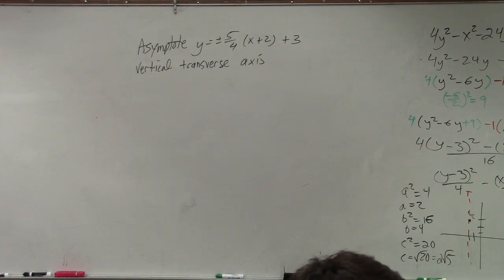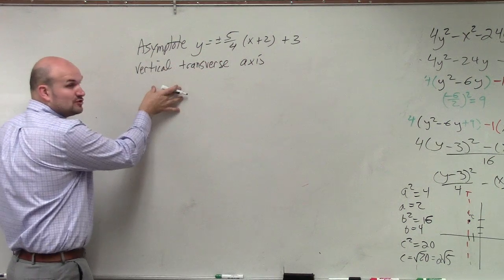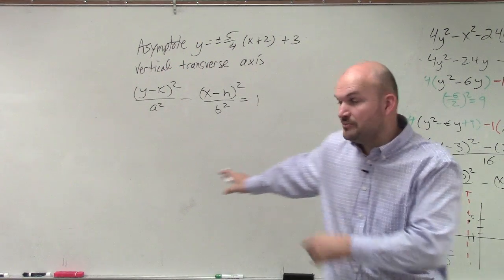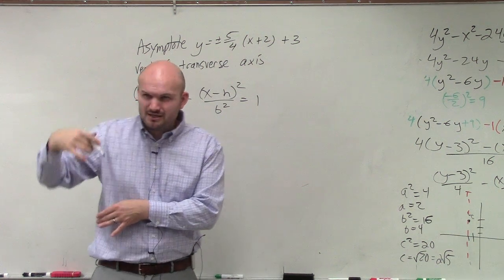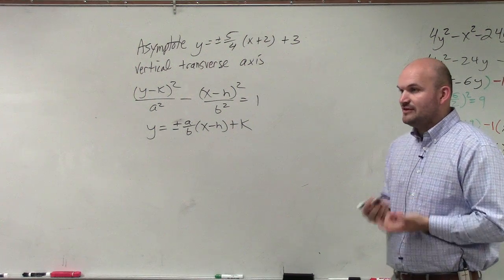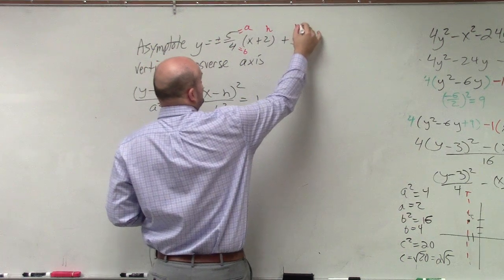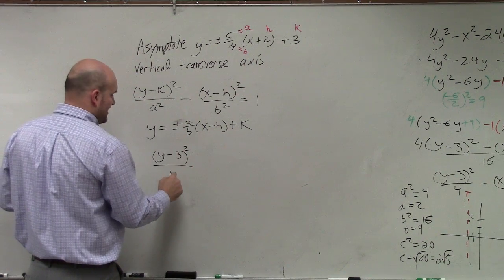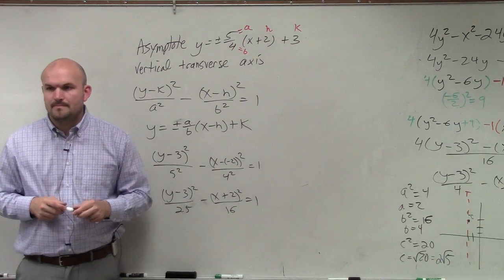How to write the equation of a hyperbola given the asymptotes and vertical transverse axis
The center of the hyperbola is given by (h, k). It is halfway between the two vertices and halfway between the two foci. 'a' is the distance from the center to the vertices and 'b' is the distance from the center to the covertices. 'c' is the distance from the center to the foci. The relationship between a, b and c is a^2 + b^2 = c^2. Using these characteristics of the hyperbola, we can then plug them into the standard equation to obtain the equation of the given hyperbola. The values of 'a' and 'b' can also be obtained from the equation of the asymptotes. The equation of the asymptote is given by y = k +/- a/b (x - h) for vertical hyperbola and x = h +/- a/b (y - k) for horizontal asymptote.